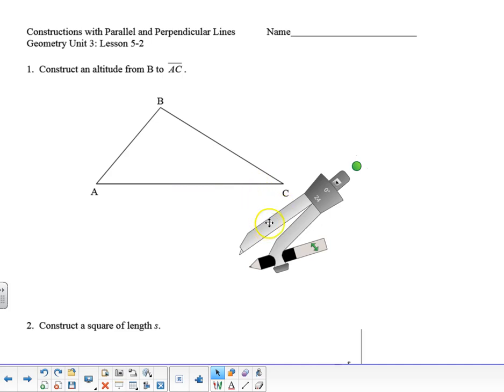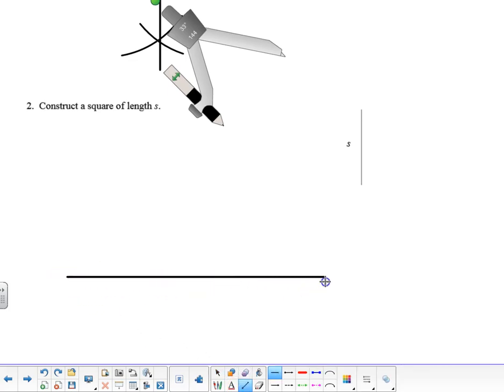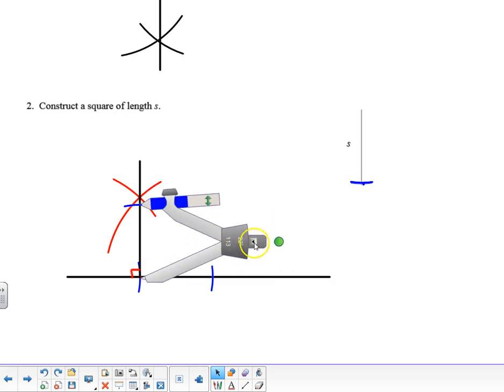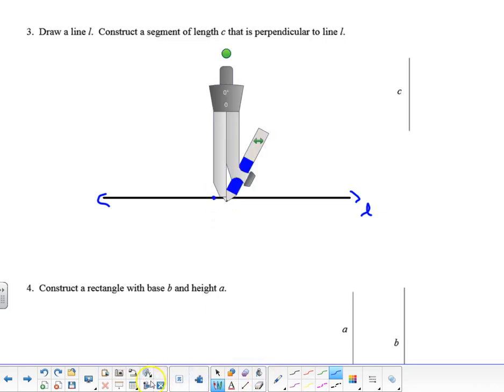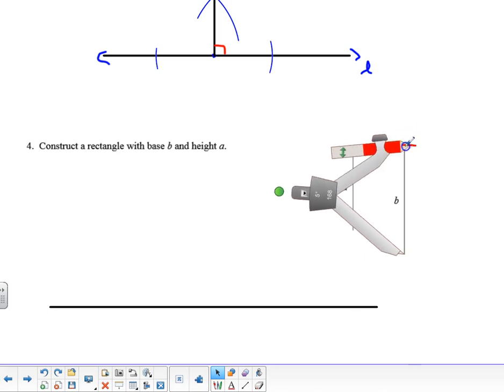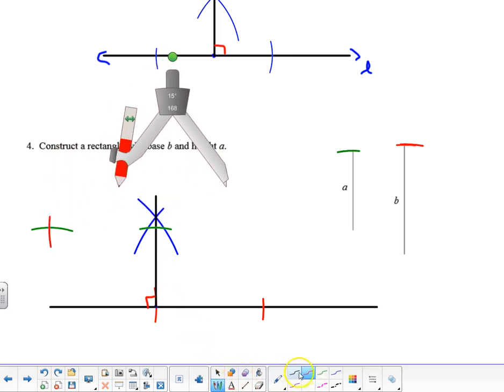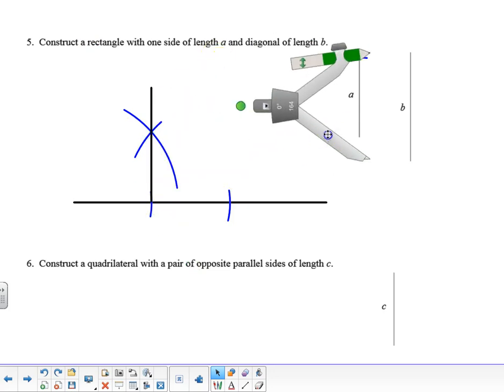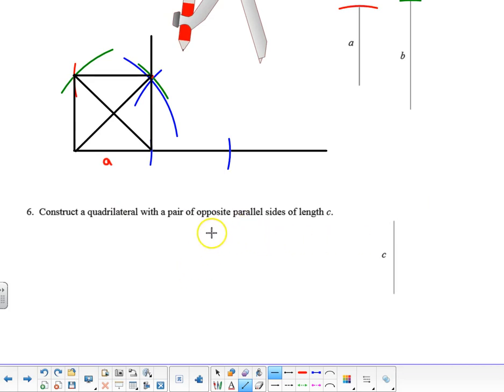Unit 3 Lesson 5-2 Constructions with Parallel and Perpendicular Lines 2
Mr. Zacek's Geometry Class Notes - Unit 3 Lesson 5 2 Constructions with Parallel and Perpendicular Lines 2